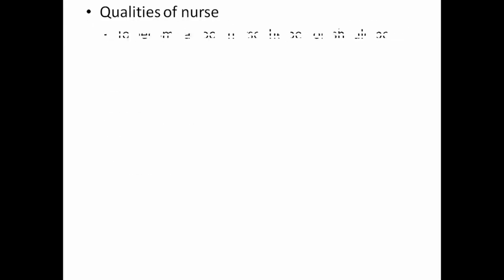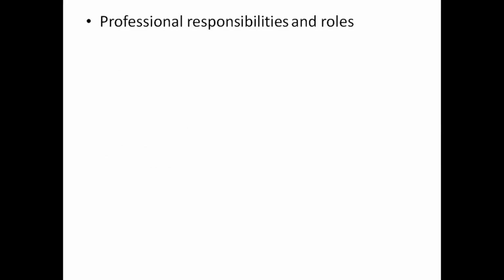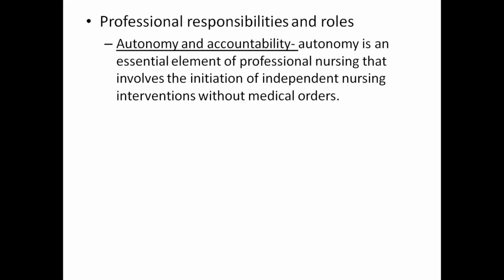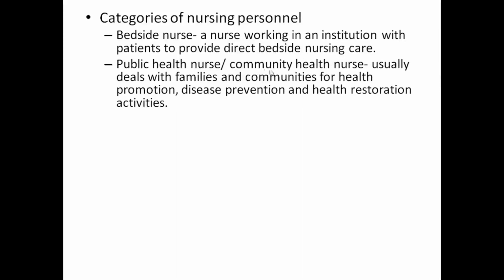FON- Functions, qualities, categories of Nursing personnel